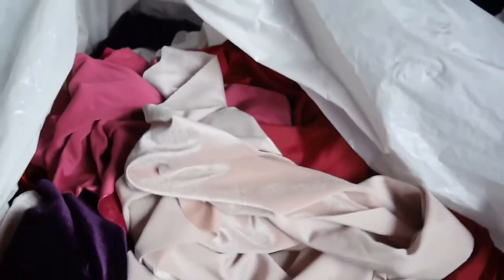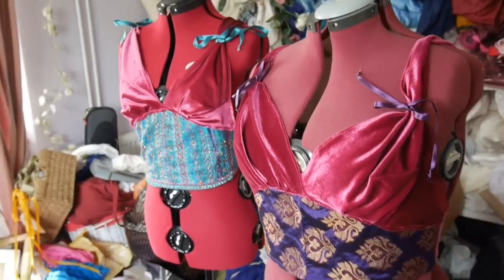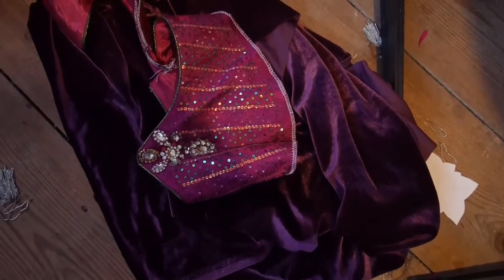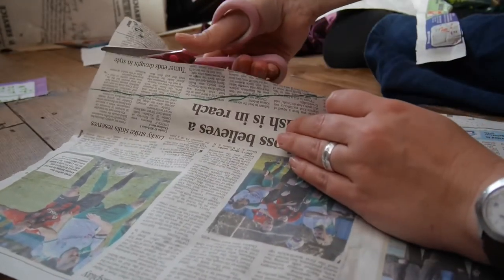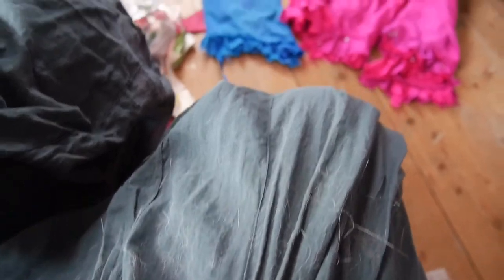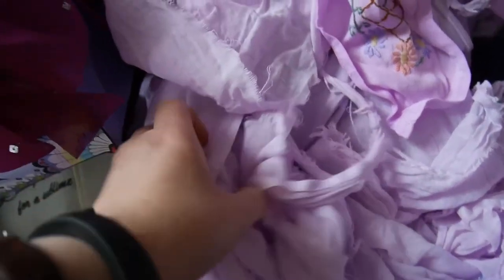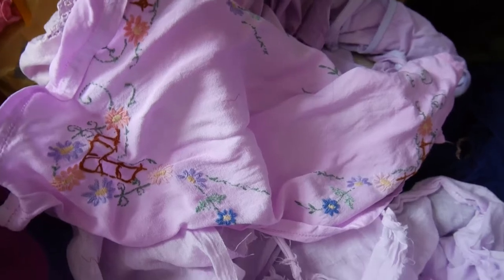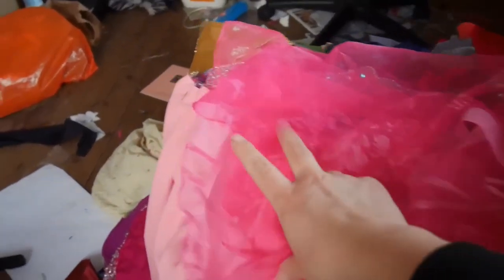Circus Clothing Collection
This is me making some circus inspired clothes using luxury reclaimed fabrics.

Twitter.com/WickedFaerie
Instagram.com/OshunCreations